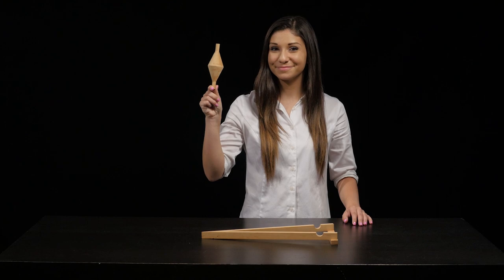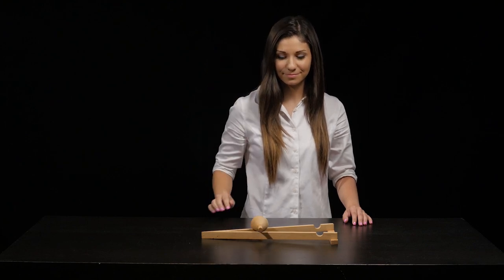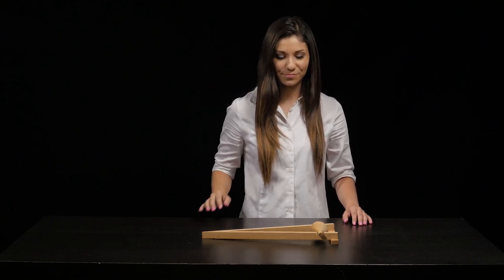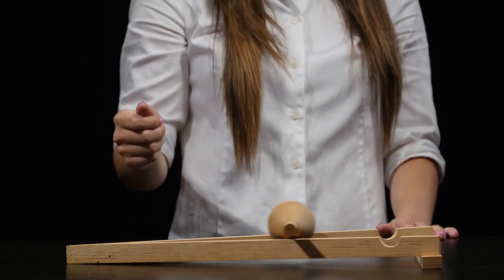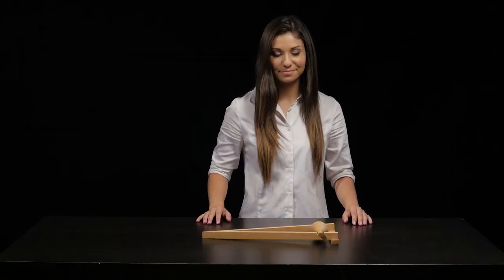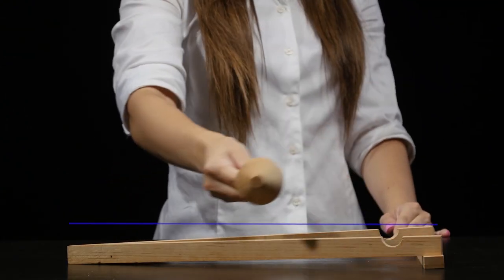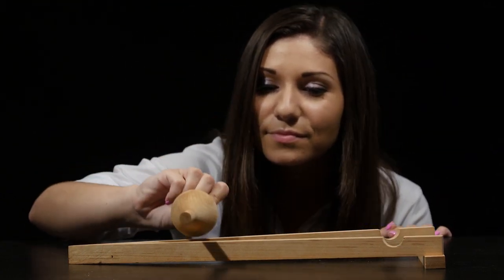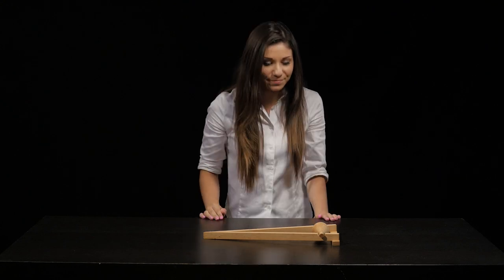Rolling Uphill - Center of Mass COM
In this video, Anna Spitz demonstrates the Rolling Uphill Illusion, and reveals it is really a result of the center of mass falling.